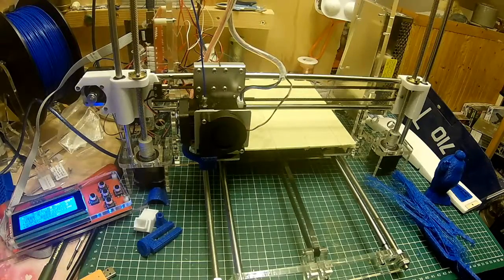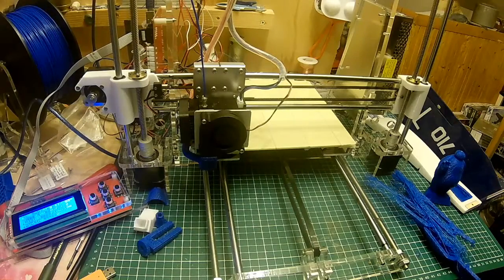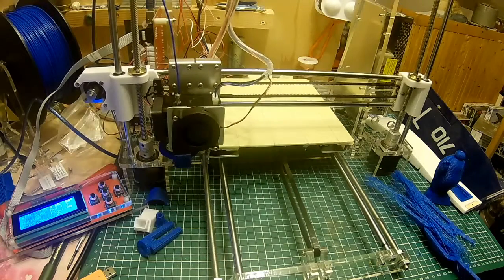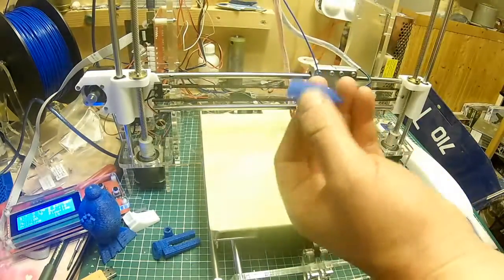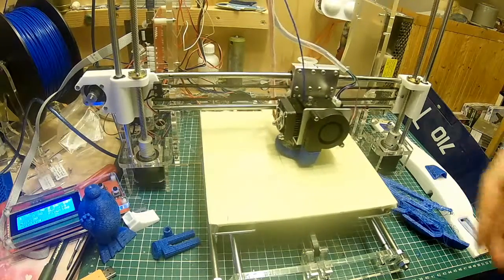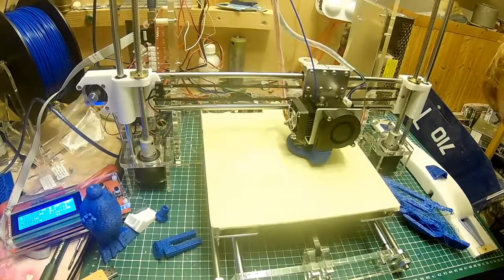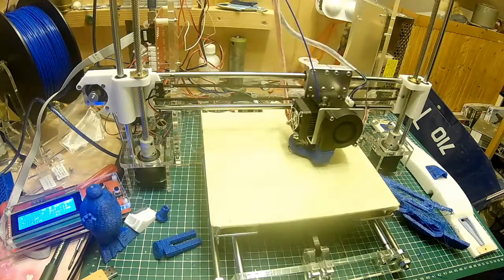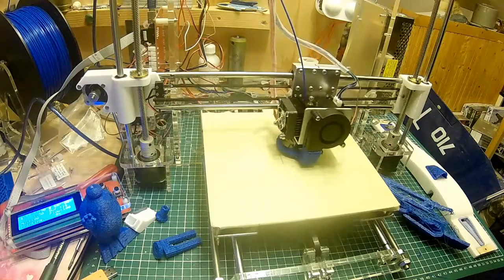Back on it!!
after a long break and little chance to play its now time to settle back into things and get some videos up,  some flying and building done.